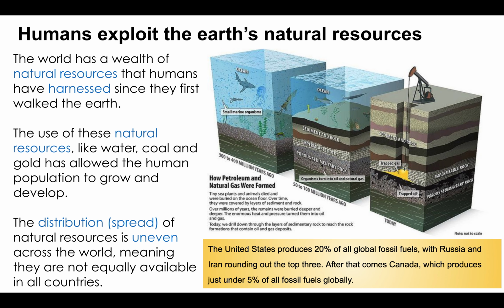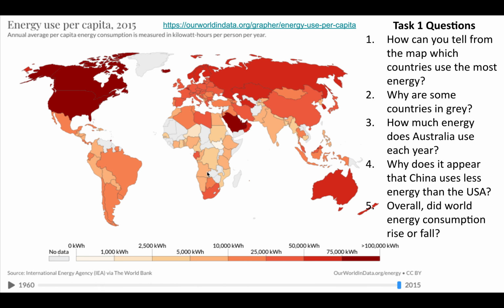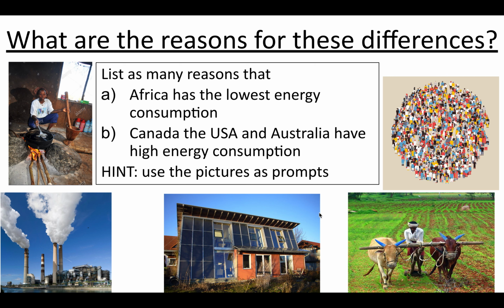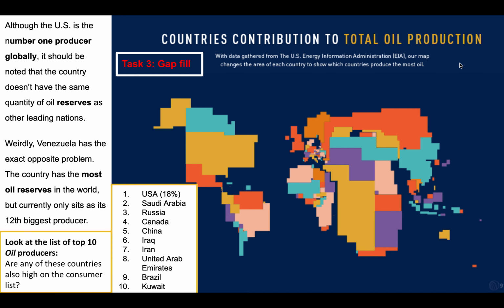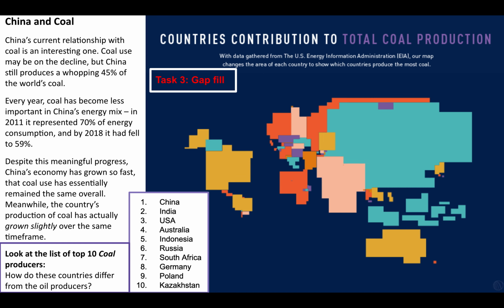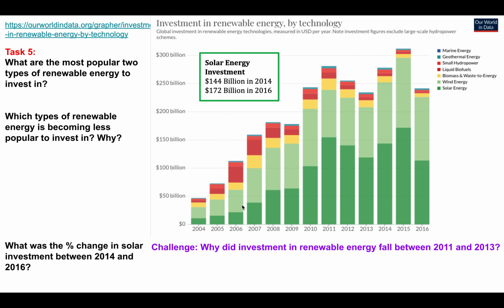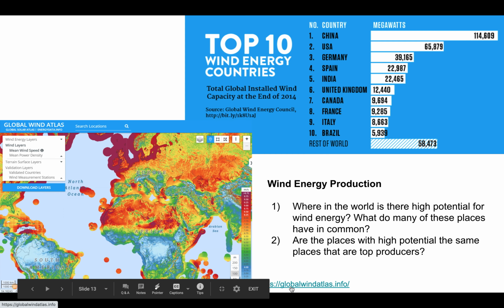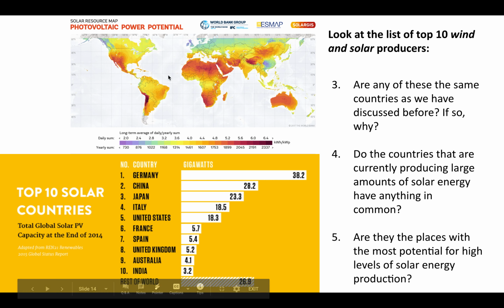Lesson 3 - Global patterns of energy consumption & production - GCSE Geography